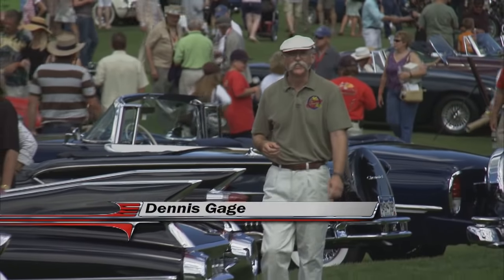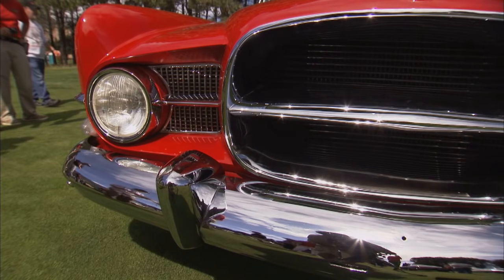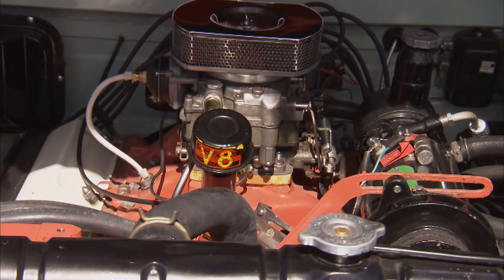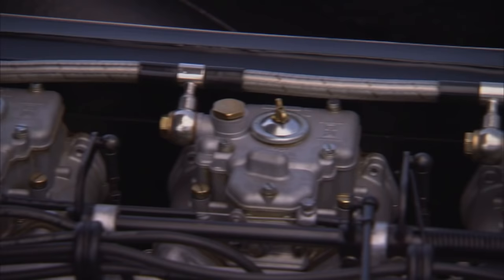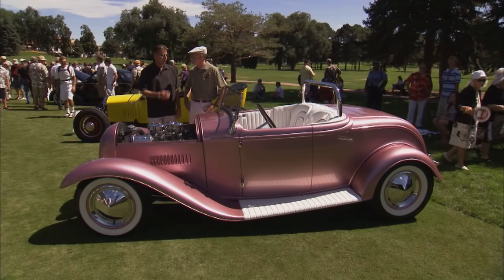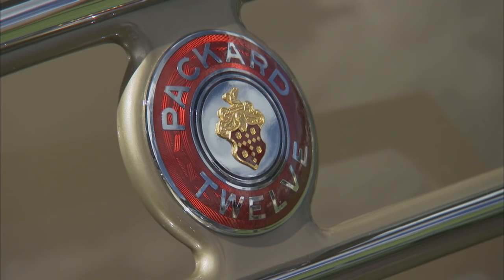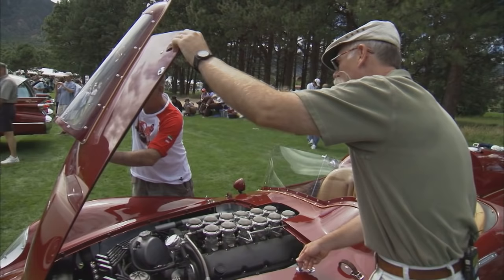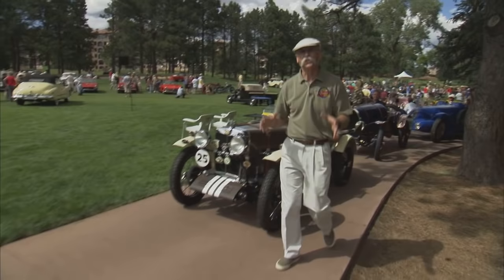Rocky Mountain Concours d’Elegance | Colorado Car Shows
My Classic Car is heading to the Rockies for an incredible Concours d’Elegance on the grounds of Colorado Springs’ beautiful Broadmoor Hotel. The array of high-end automobiles and collector cars here is superb, but the one-of-a-kind hand-built super car we found nestled here between the peaks is breathtaking. This aluminum-bodied roadster is designed to look like a late 1950’s Italian sports car but packs the contemporary technology underneath to blow any vintage racer away. You’ll be just as blown away when you see this amazing machine.

We start this episode off, though, with an unbelievable barn find. This 1957 Dual Ghia convertible is a wonderfully restored Italian/Mopar collaboration. Featuring Italian bodywork and interior design, this luxurious sports car performs as nicely as its styling because of the Dodge drive train and D500 Hemi engine. It’s powerful, beautiful, and manages to stand out among the crowd of amazing vehicles at this Concours.

Then we head over to find out more about Drew Alcazar’s 1966 Lamborghini 350 GT. This grand tourer is as stunning as it is rare. Featuring an immense amount of irreplaceable compound curved glass, you can see the gorgeous Italian interior from nearly every angle. Powered by a 3.5L V12 engine, this early production Lamborghini is an amazing piece of automotive engineering. You’ve got to check this baby out!

One unique category at this show is the Historic Hot Rod Class, so of course we had to feature one. Originally built in 1948 as a fender-free lowboy style Rod, this custom roadster has been through multiple iterations before becoming the metallic pink showstopper that it is now. The style and capabilities of this West Coast creation are show-worthy enough, but the story of its lineage is one of the most interesting parts.

And when you’re at a Concour d’Elegance like this one, you expect to see some very high-end luxury classics, and the museum quality Packard we found is a perfect example. One of only 7 known to exist, this extremely rare 2-Door 1937 Packard 1507 has a V12 engine and a rumble seat. It’s a massive 5600lb. coupe with elegant adornments throughout, and it’s absolutely gorgeous.

From the amazing Rocky Mountain views to the unbelievable showcase of top-notch classic automobiles, you’ll love this episode of MCC. Watch it now!

0:00 - Intro
1:45 – 1957 Dual Ghia
4:27 – 1966 Lamborghini 350 GT
6:33 – 1948 Historic Hot Rod
8:17 – 1937 Packard 1507 V12
10:28 – Late 50’s Styled Custom Race Car Built by Made Creative Workshop